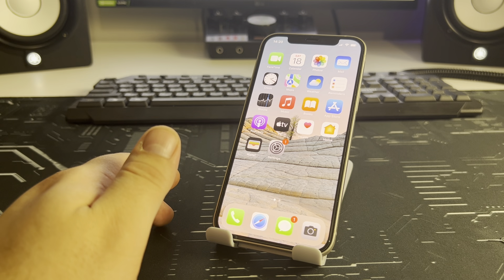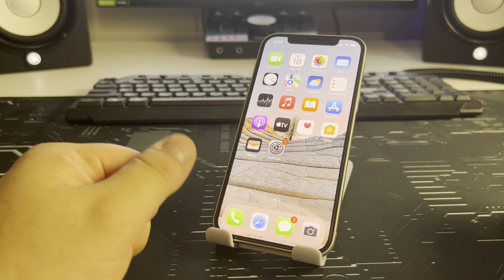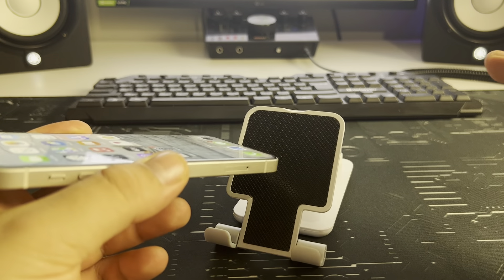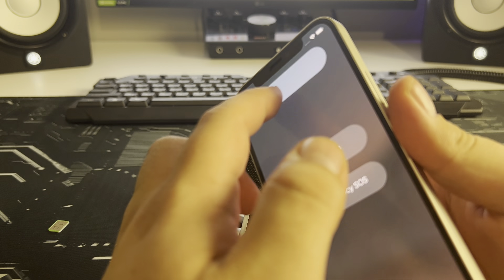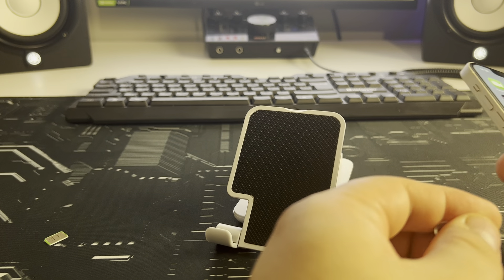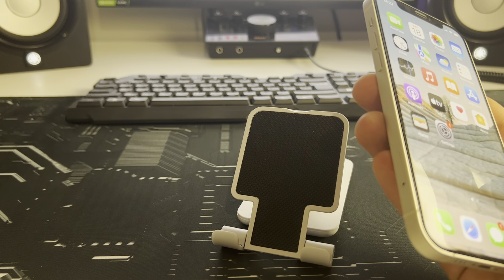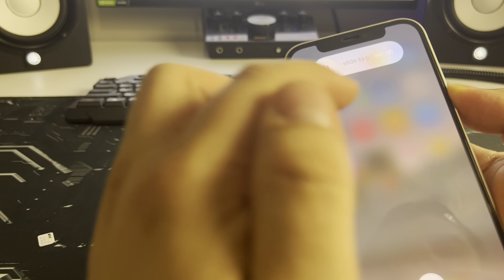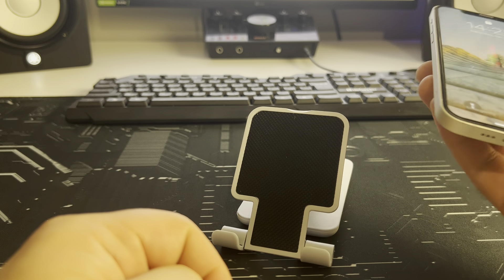Sim Card No Service | Not Working | No Sim Card, Invalid Sim. FIX!